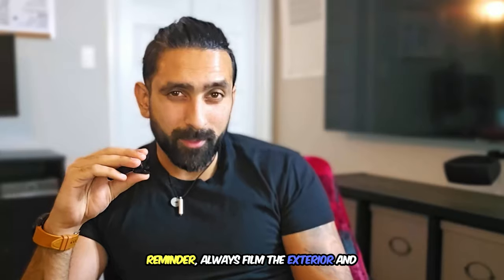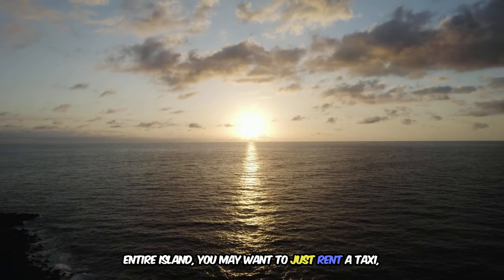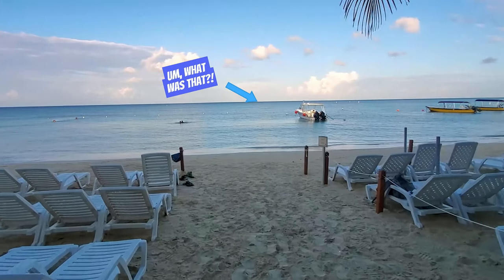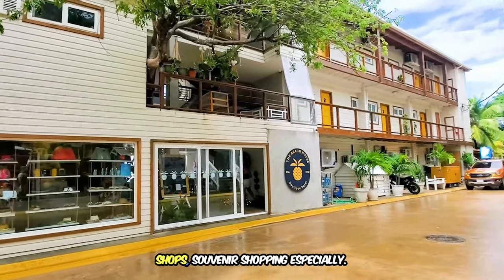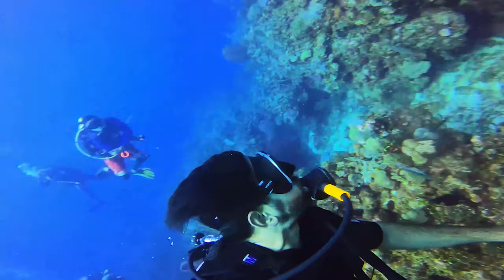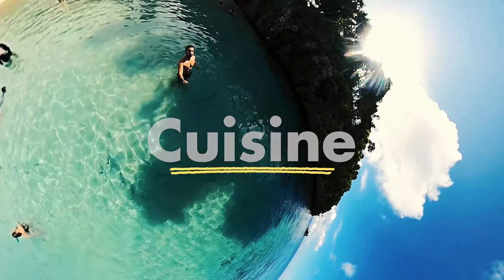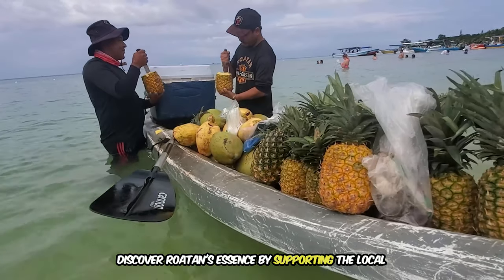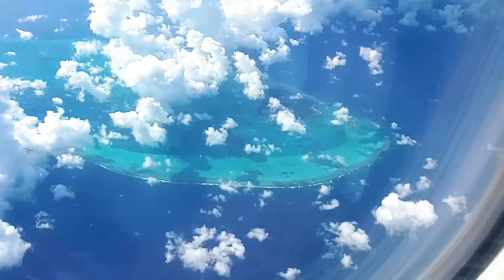ROATAN HONDURAS IS A PARADISE | What To Do, BEST Beaches, BEST FOOD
Best snorkeling and diving EVER! This is where I did my very FIRST NIGHT DIVE, and second ever SHARK DIVE - on the island of Roatan Honduras!

Discover Roatan's enchanting wonders with me! Uncover nature's beauty, savor authentic cuisine, immerse in Garifuna culture, explore pristine beaches, and experience thrilling adventures. Join me for insights on where to stay, what to do, transportation tips, local cuisine, music, languages, and invaluable personal learnings. Your unforgettable Roatan journey starts here!

- Tab